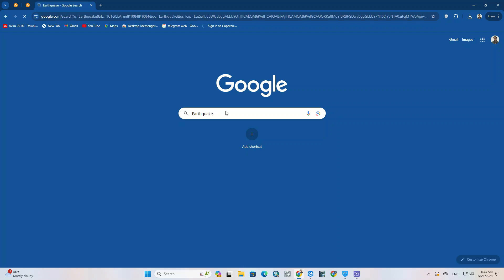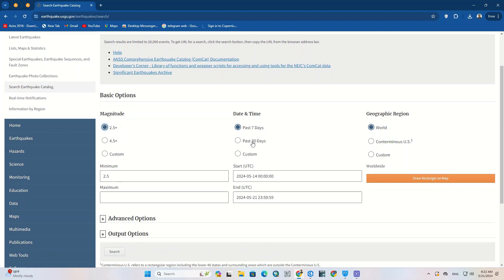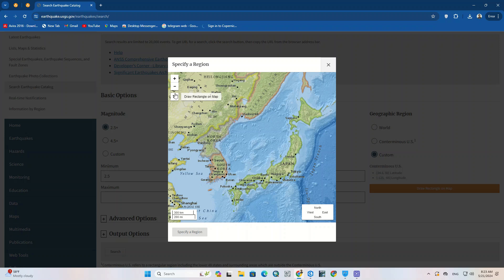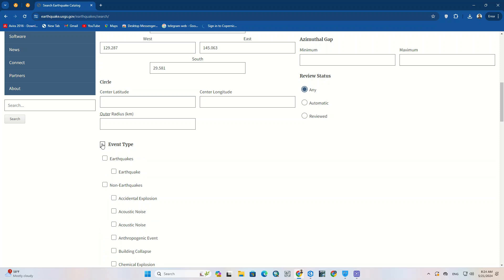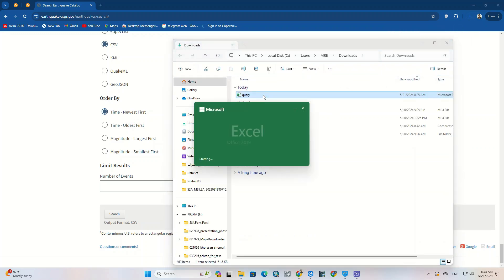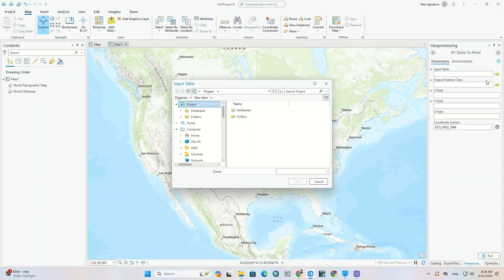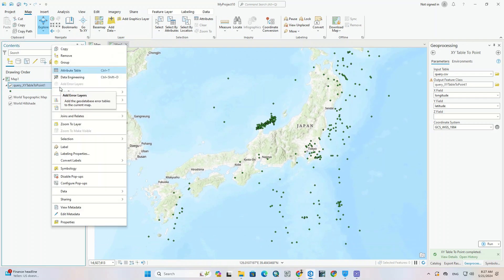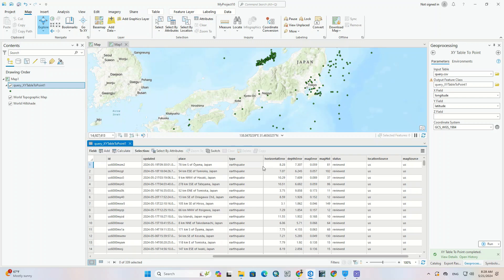Download the Earthquake data of any area for free (ArcGIS Pro)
An earthquake is the shaking of the surface of the Earth resulting from a sudden release of energy in the Earth's lithosphere that creates seismic waves. The USGS monitors and reports on earthquakes assesses earthquake impacts and hazards, and conducts targeted research on the causes and effects of earthquakes. Using the earthquake data, you'll be able to perform a lot of processes in different fields.
in this video we've shown you a simple way to access the Earthquake data and the way to use these data such as  importing them to Excel and use in the ArcGIS Pro software, hope you find it helpful.